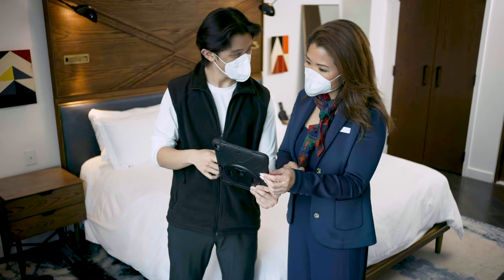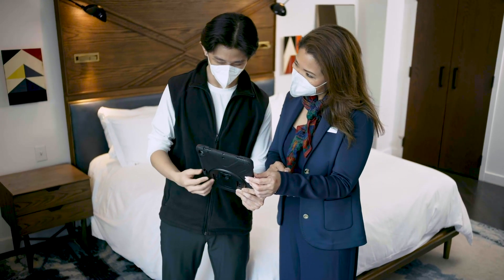TruDetx™ Bed Bug Rapid Test — See the Science That Drives Detection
The TruDetx™ Bed Bug Rapid Test is a bed bug detection device backed by science-based technology. See how the experts at Envu brought you this innovative test that allows you to detect even low-level infestations with over 90% accuracy.*

*Ko, Alexander & Choe, Dong-Hwan. Development of a lateral flow test for bed bug detection. Scientific Reports 10:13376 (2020).